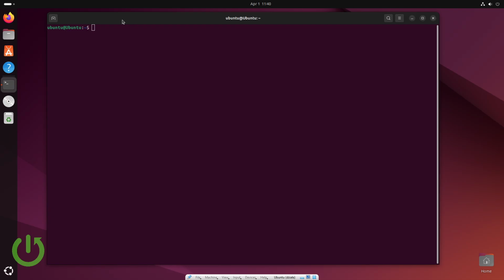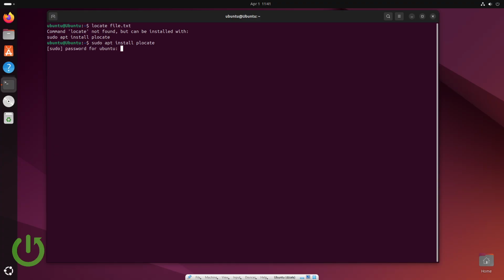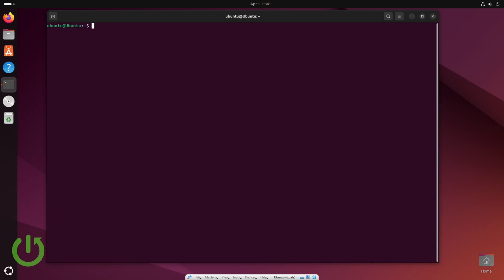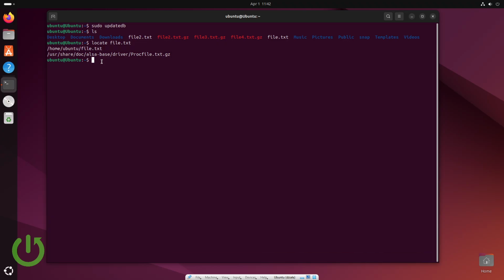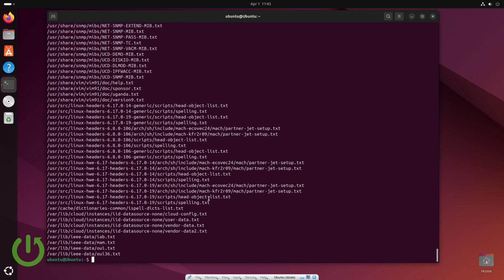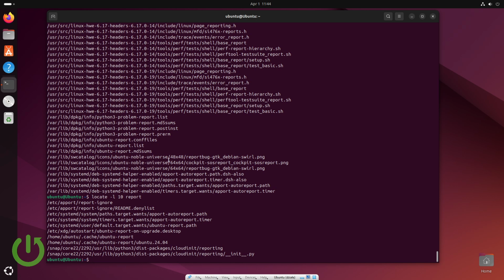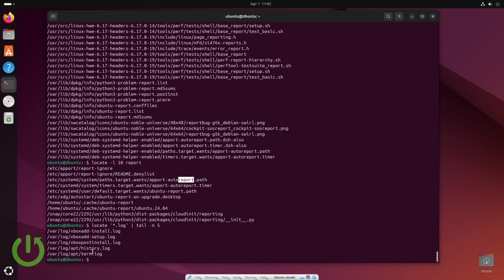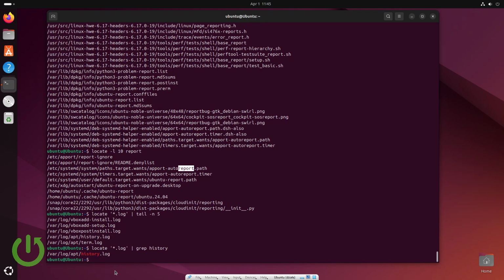Linux - How to use locate command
In this video you will learn how to use the locate command on Linux to find files instantly using a pre-built index. We cover installing plocate on Ubuntu/Debian, updating the locate database (updatedb), basic searches, wildcards, partial matches, limiting results, and combining locate with other commands like tail and grep for quick log checks. This is a fast, practical walkthrough for everyday file lookup on Linux. Keywords: locate command, plocate, updatedb, locate vs find, linux file search, command line search.

How to use locate command on Linux?
How to install plocate on Ubuntu or Debian?
How to update the locate database (updatedb) on Linux?

0:00 Intro
0:11 Open terminal & what locate is
0:36 Why locate is faster than find
0:42 Install plocate (Ubuntu/Debian)
1:42 Update the locate database (updatedb)
2:03 Basic locate usage and examples
2:31 Search by extension, wildcards and partial matches
3:37 Limit results and combine locate with tail/grep
5:05 Wrap up and next steps